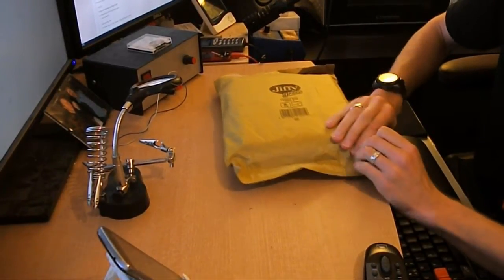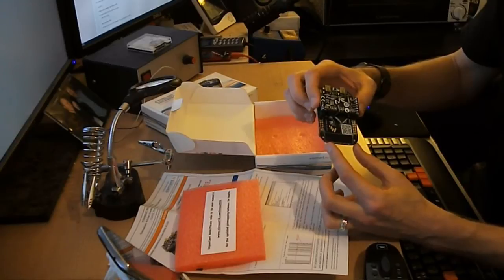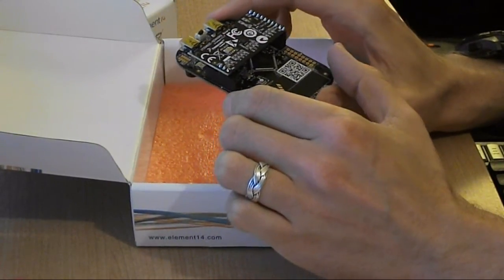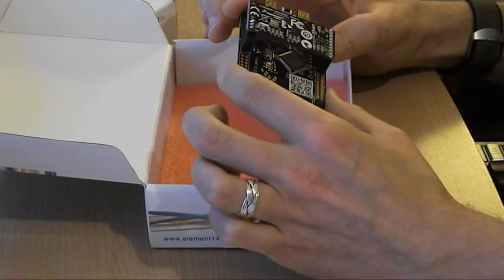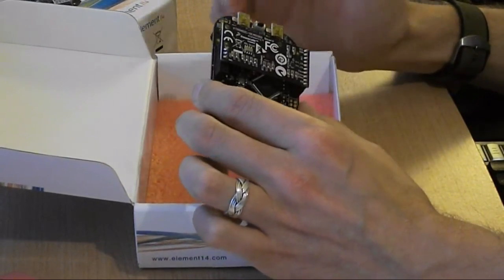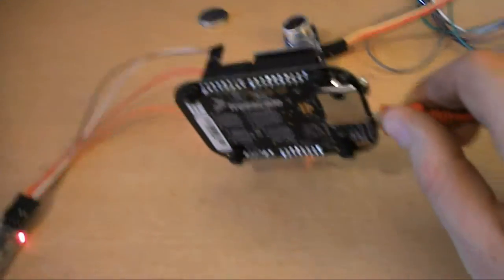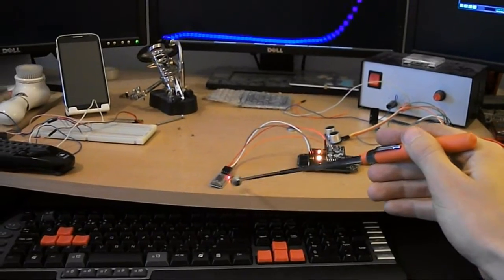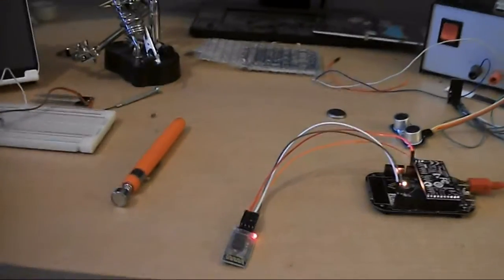Freescale KL25Z Xtrinsic Sensors + Source Code + Bluetooth + Visual Processing sketch + info :)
As you can see I enjoyed trying to open the packet! A quick run through on using the Xtrinsic sensor eval kit with Processing and Bluetooth. You'll find more information and all source code links in the above link.